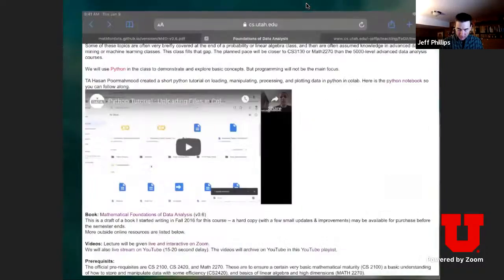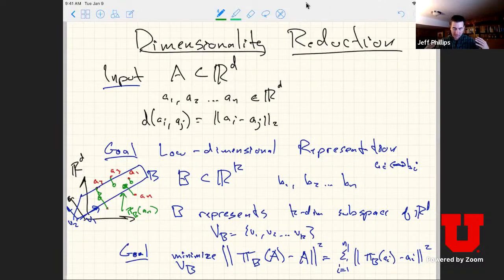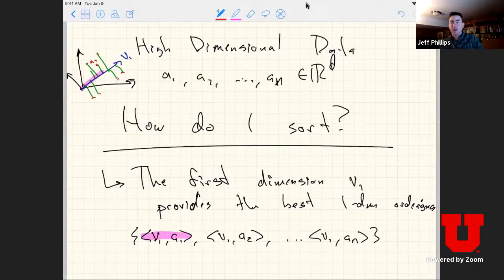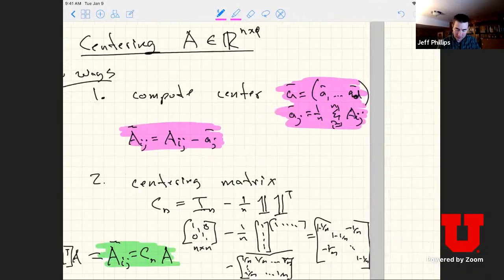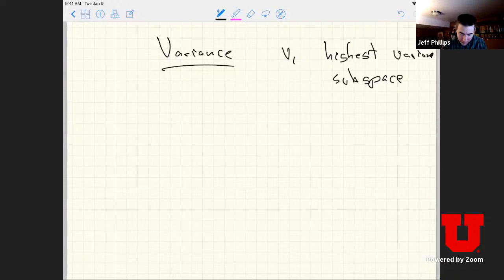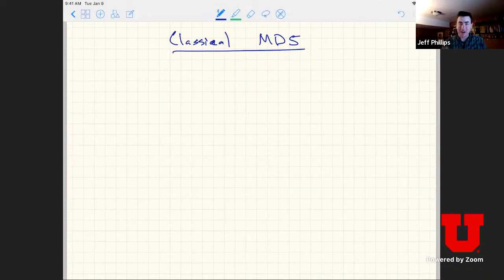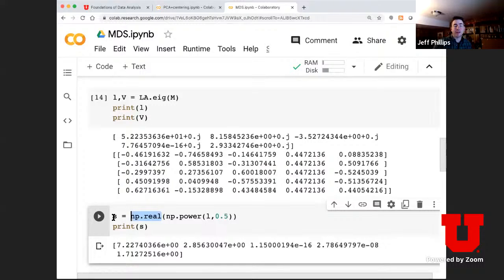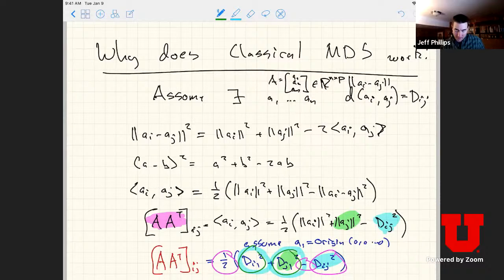FoDA - L21 : PCA, centering, MDS (Chapter 7.5 - 7.6)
Dimensionality Reduction:  PCA (centered SVD), centering, MultiDimensional Scaling (MDS).  Demos in python.  Relation between PCA and variance.